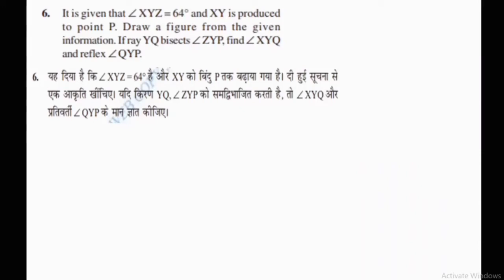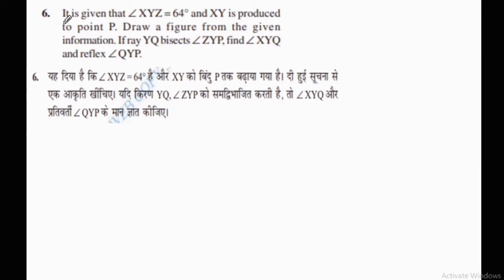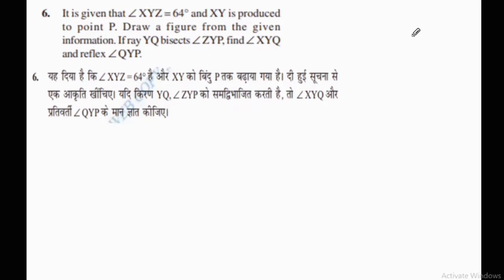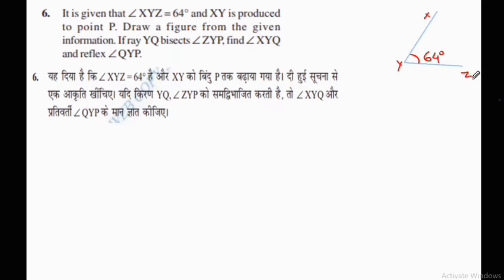Lines_And_Angles Line and Angles, EX-6.1, Q-6, Class-9,Math ( रेखाएँ और कोण )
Description
Maths class 9th
EX-6.1,Q-6
Lines and Angles
रेखाएंँ  और कोण

Face book Account  - Hamara Vidyalay